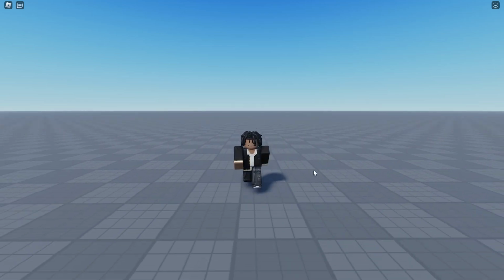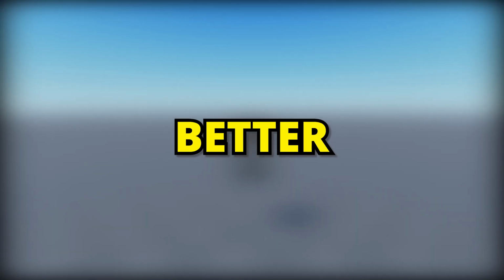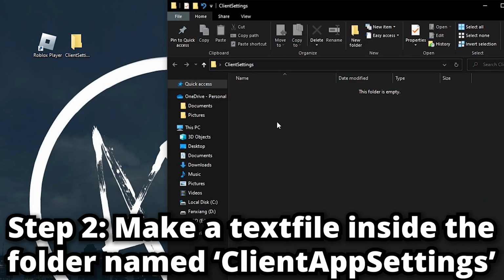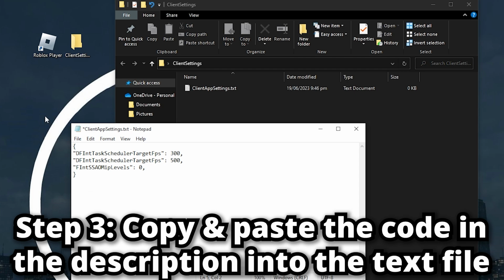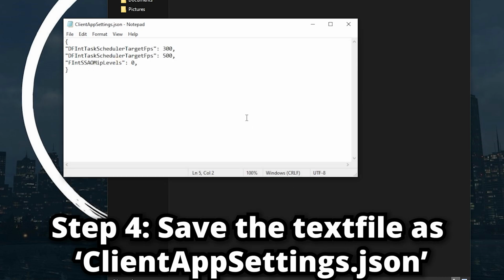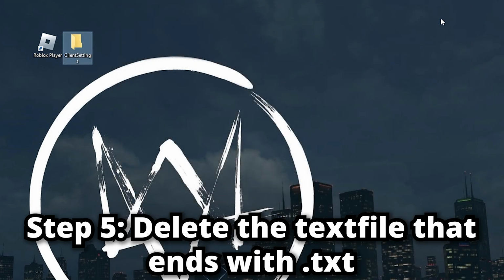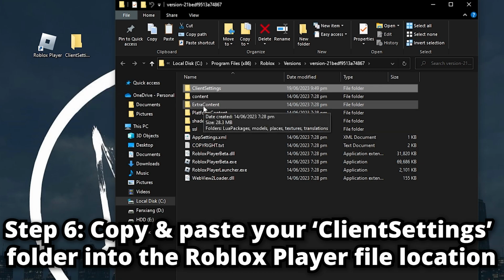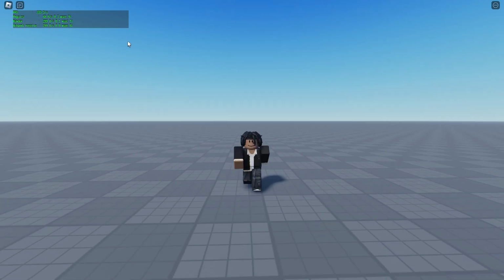[NEW] ROBLOX HOW TO UNLOCK YOUR FPS 2023! (EASY)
"DFIntTaskSchedulerTargetFps": 300,
"DFIntTaskSchedulerTargetFps": 500,
"FIntSSAOMipLevels": 0,